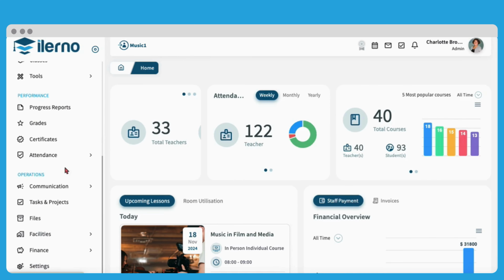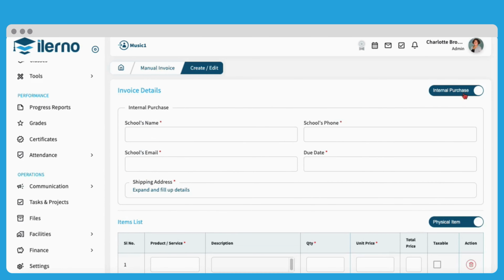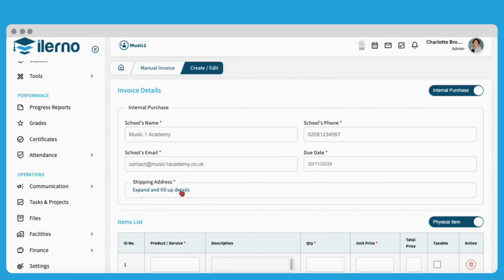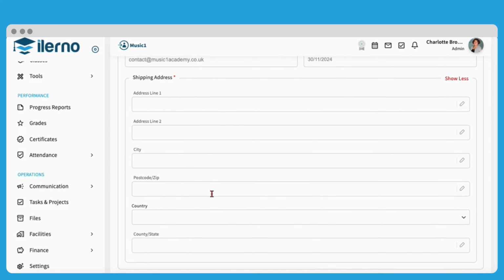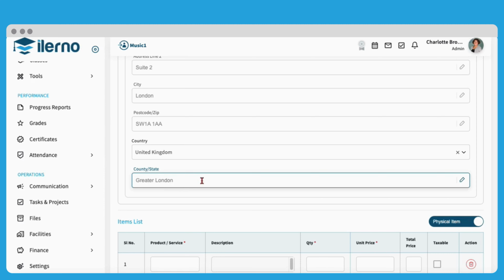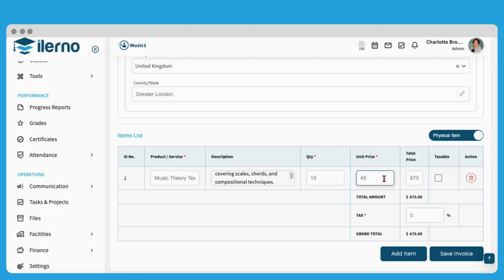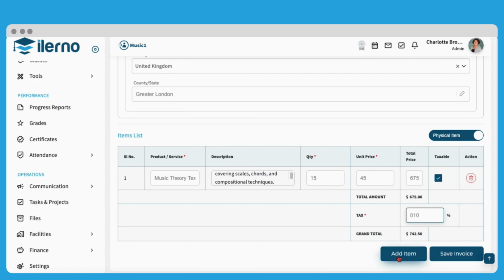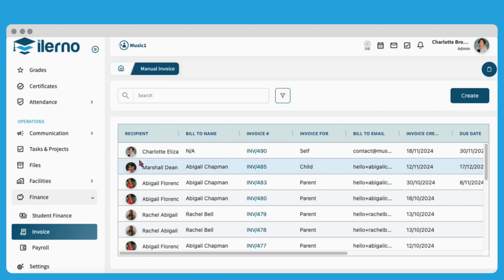How to Create an Invoice in Staff Portal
Create and send invoices to students or parents from the Staff Portal.